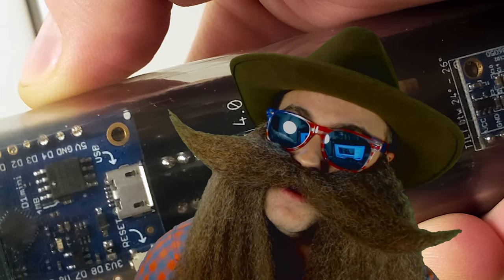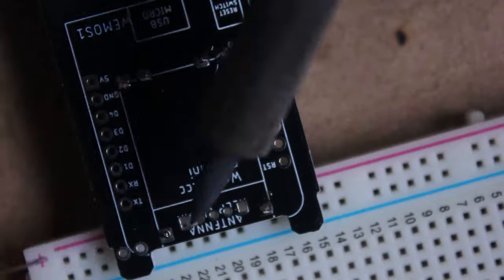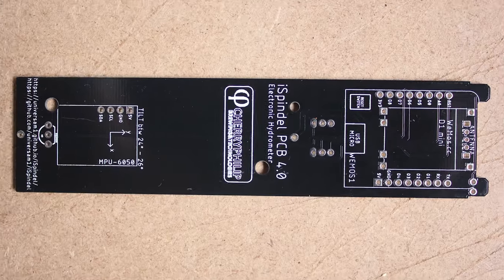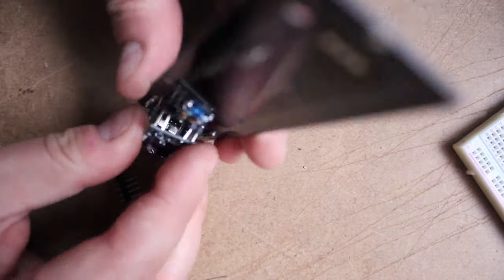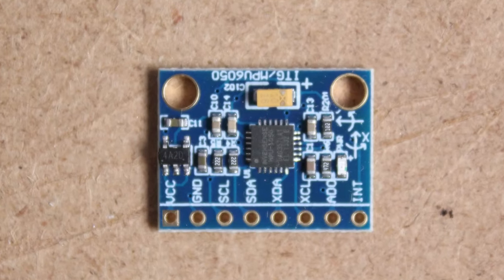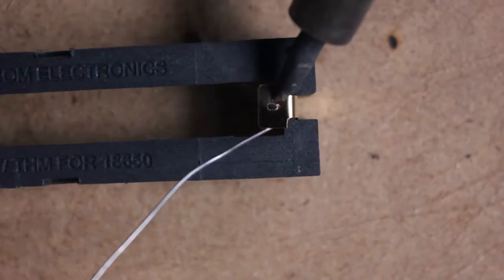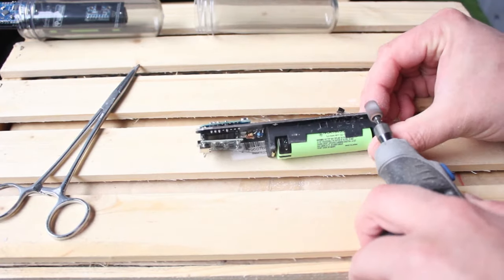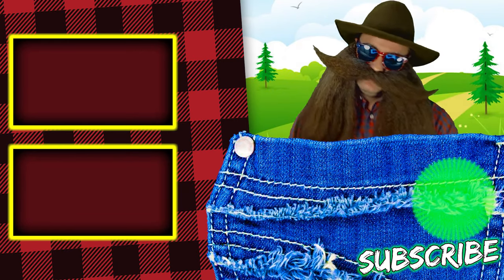iSpindel Assembly Instructions in English - How to make an iSpindel PCB 4.0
In this video, I'll show you how to complete the assembly of an iSpindel PCB 4.0. We'll solder in all the components and fit it into the tube. All links to the components are found in my blog post.